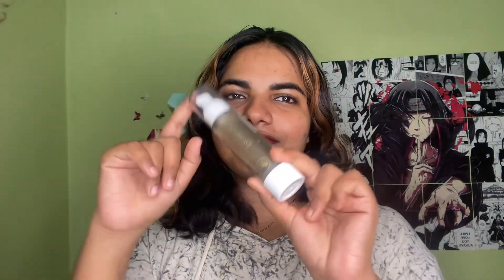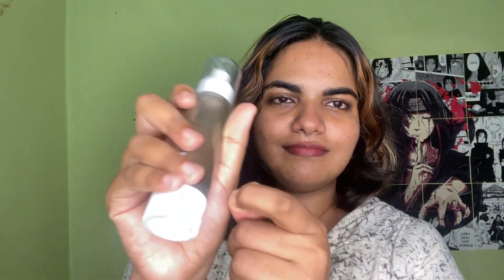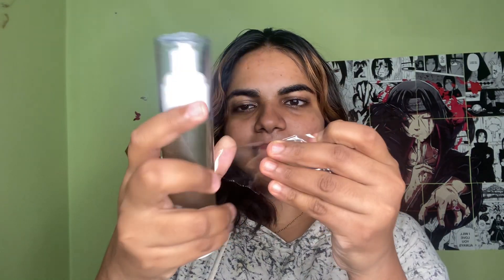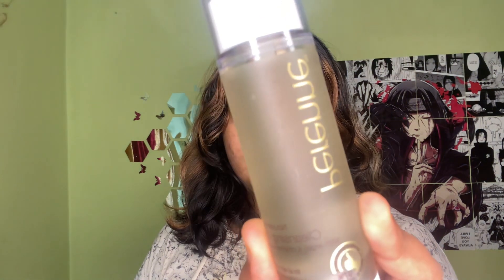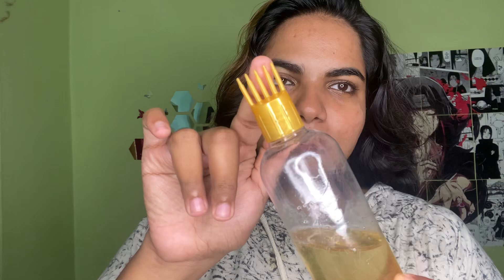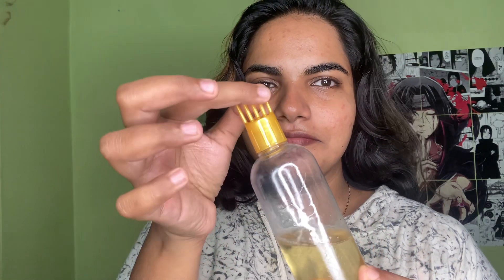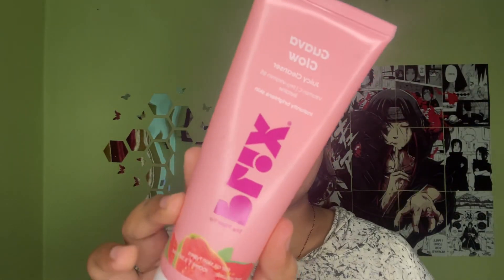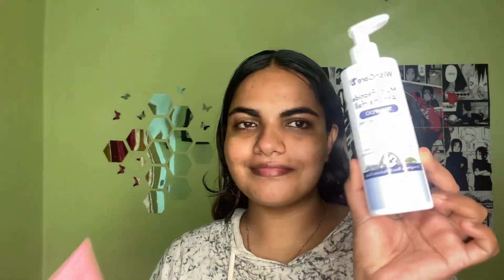Tried this routine 4 to 5 months 👀| Results 💯 | Self care 🫠| Judith Haris